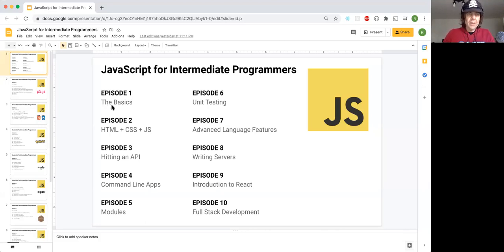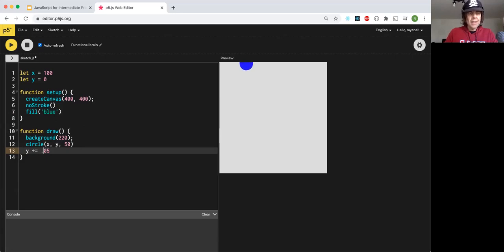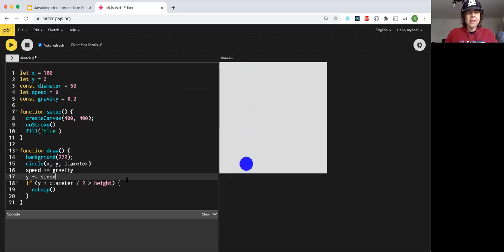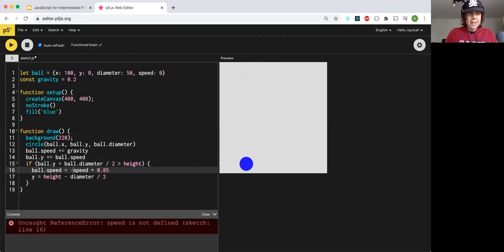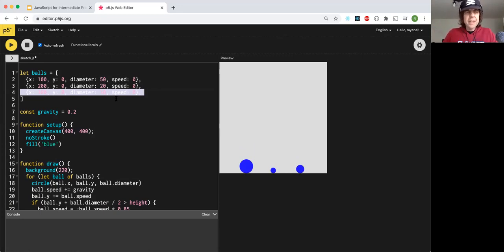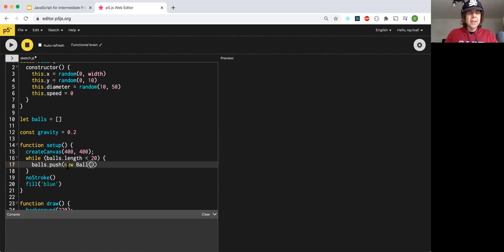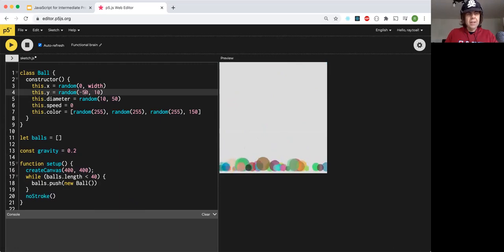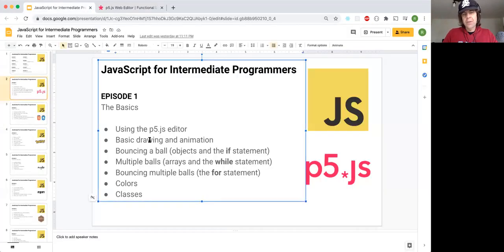JavaScript for Intermediate Programmers Episode 1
First of a 10-part series on JavaScript, covering the language from the basics to full-stack applications, covering graphics, APIs, and advanced language features along the way. The series is designed for those having some experience with programming, not necessarily in JavaScript.